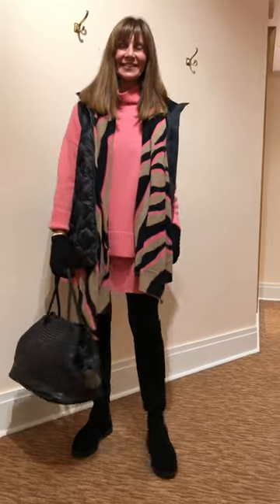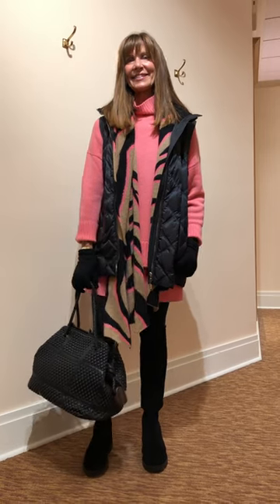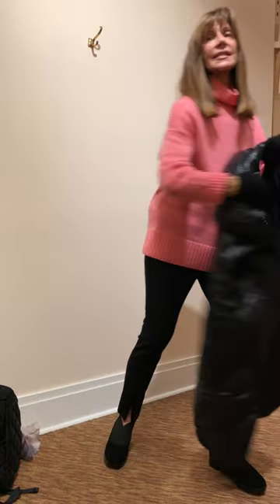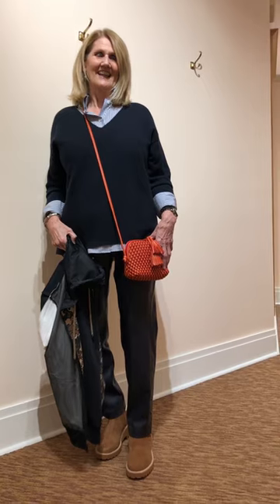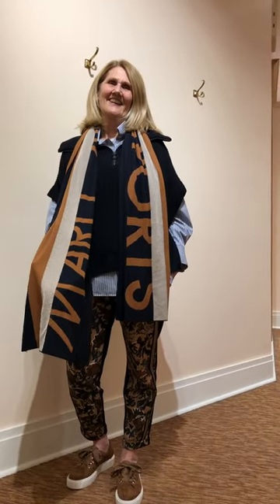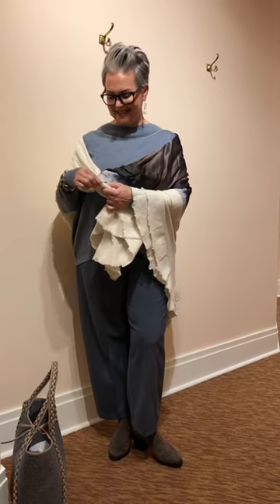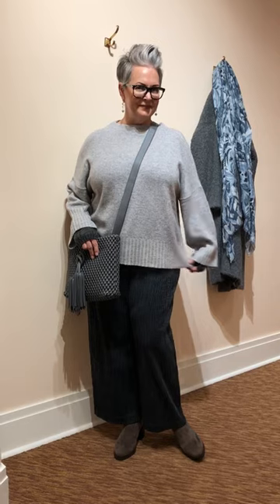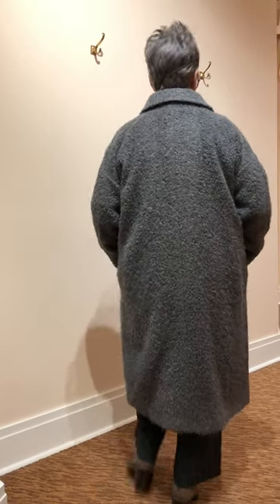Cozy Up To Fall 2022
Cooler temps, falling leaves, golden sunsets — everything about the FALL2022 season brings comfort and makes us happy — including warmer and cozier fashion! We here at Jophiel are ready to COZYuptoFALL with these fabulous staff favorites in fresh color combinations. All showcase what we each love right now for FALL — gorgeous color palettes, textured fabrics, modern accents and detailing, and how to finish each with the perfect accessories and footwear. Let’s embrace everything this season offers — feeling and looking fabulous in these gorgeous looks styled TheJophielWay!